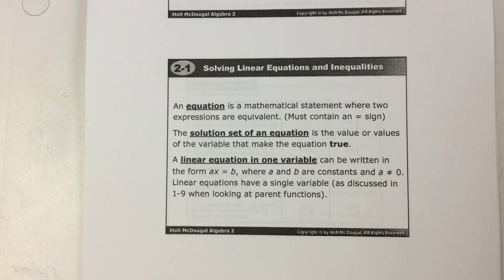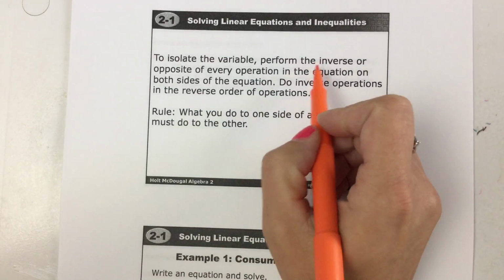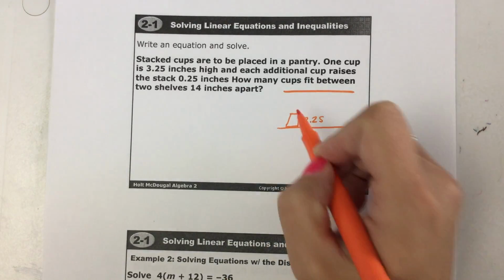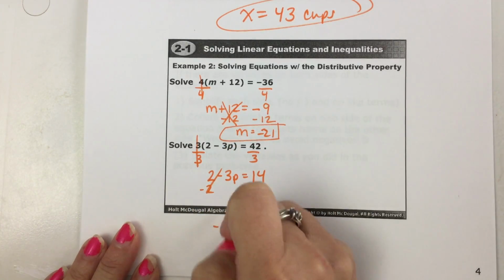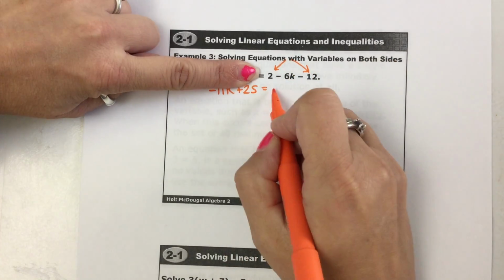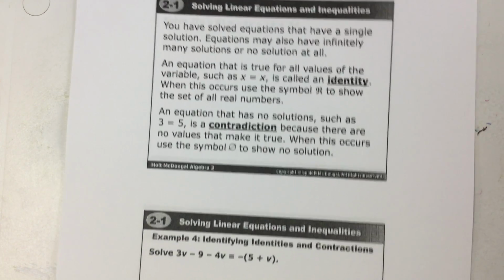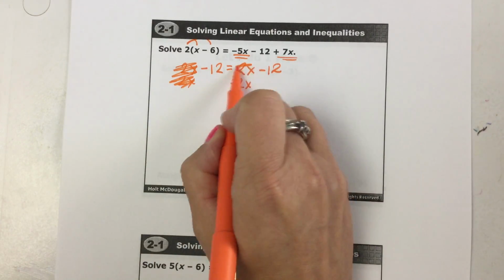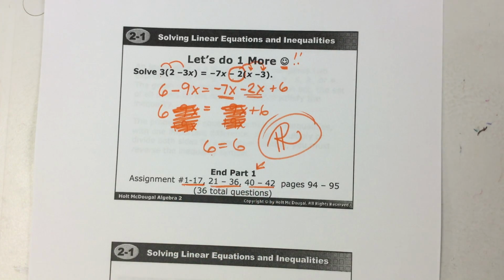Algebra 2 ~ 2.1 Part 1